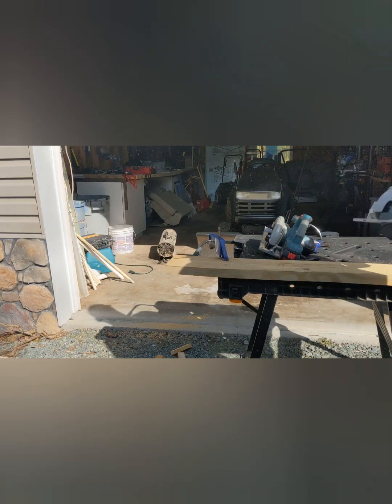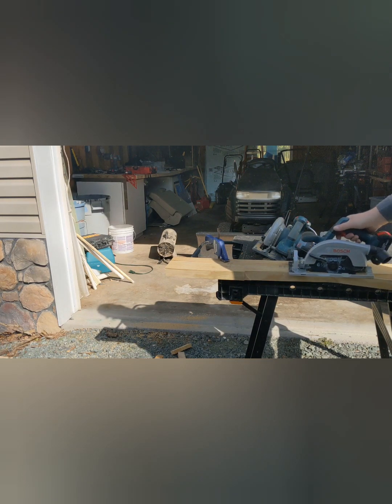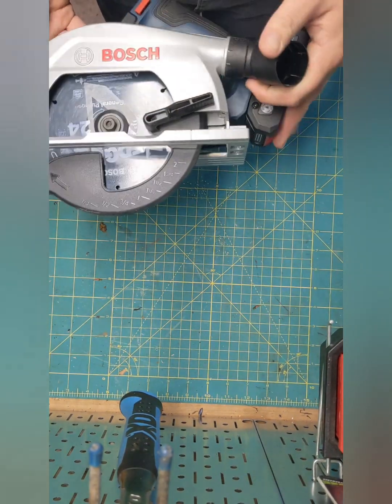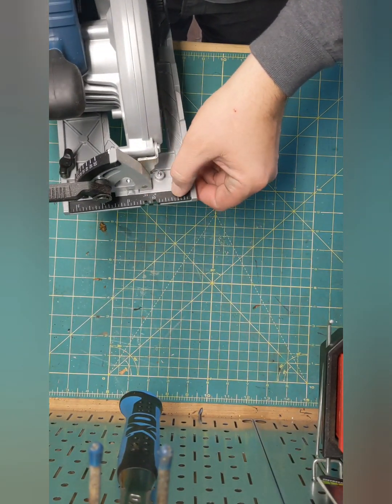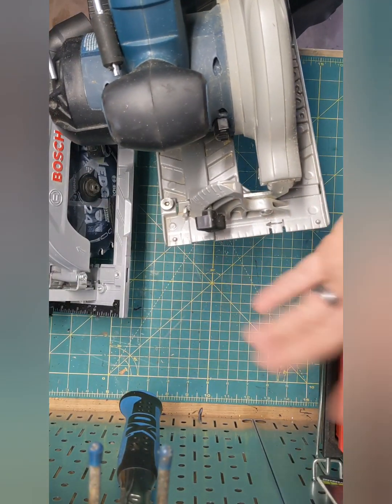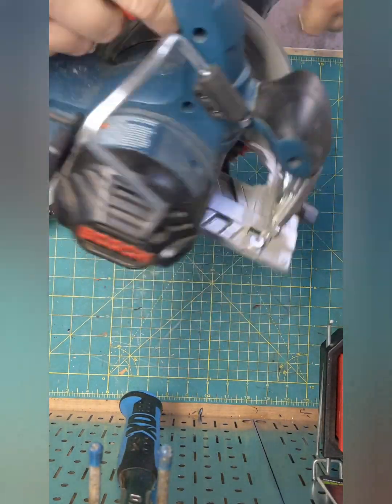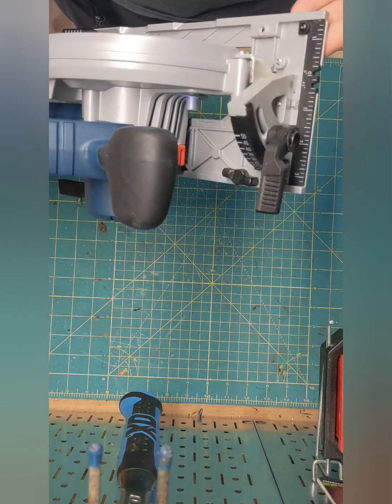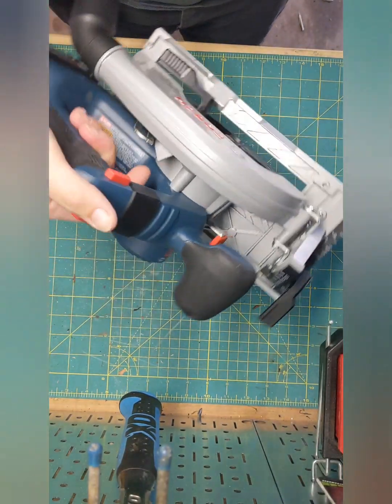Testing/ First Impressions of the New Brushless Bosch GKS18V-22L and comparison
The new Brushless Left hand 6 1/2" saw from Bosch is finally replacing the Ancient GKS-18VLI that was in need of some severe updating.